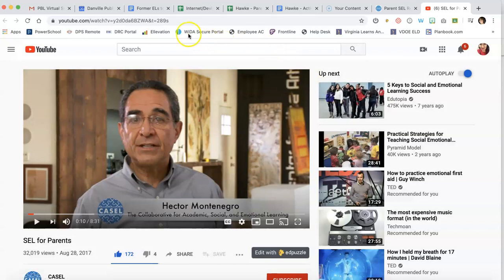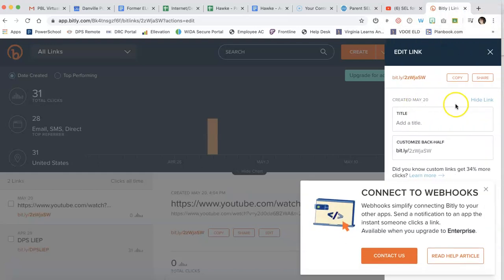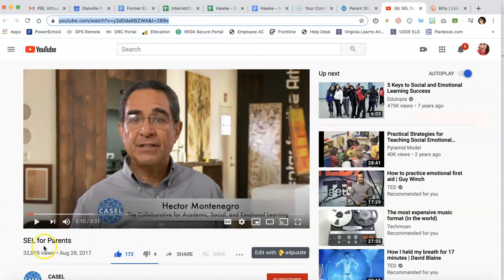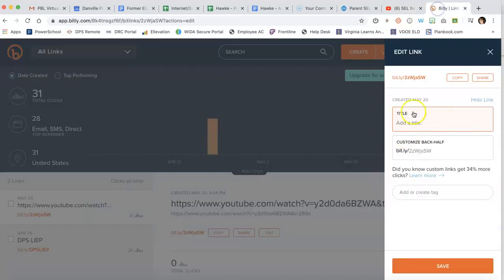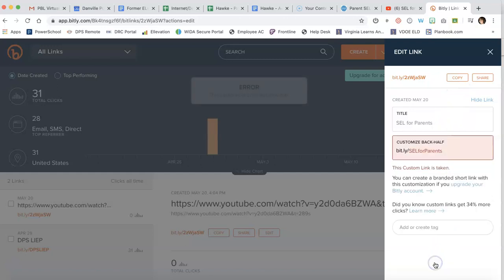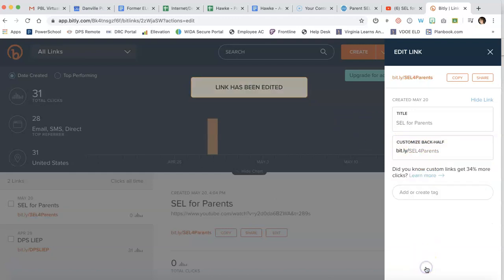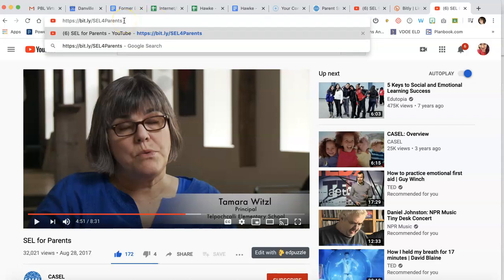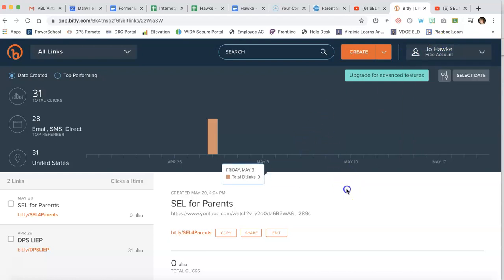How to Use Bitly to Shorten & Customize Links